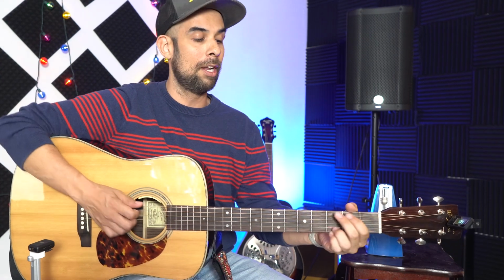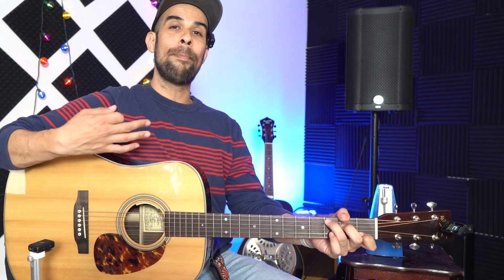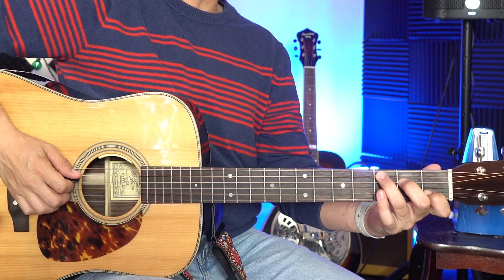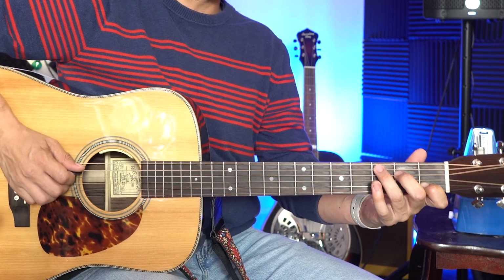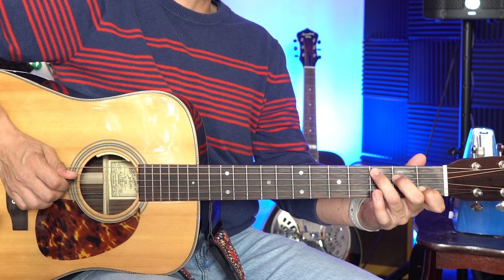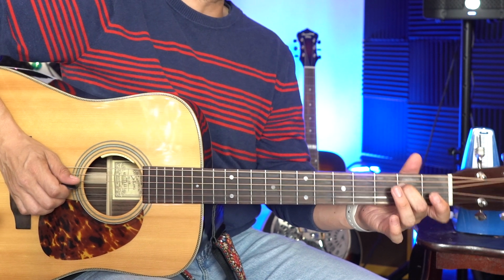Try this Beginner-Friendly Bluegrass Lick (C-Run)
Learn the classic bluegrass C-run in this quick tutorial! This iconic riff adds drive and character to your playing, making your rhythm and solos stand out. Perfect for beginners and experienced players looking to expand their flatpicking vocabulary. Grab your guitar, and let’s dive in!

🎸 Need Help With Your Playing?

🔥 Beginner-Friendly Bluegrass, Step by Step!

🎁 Start for Free!